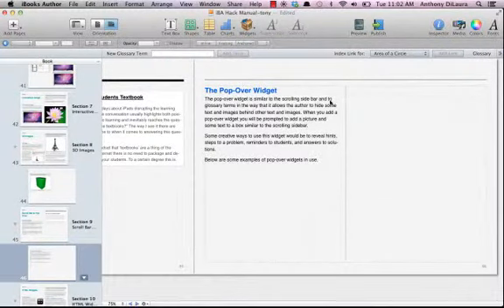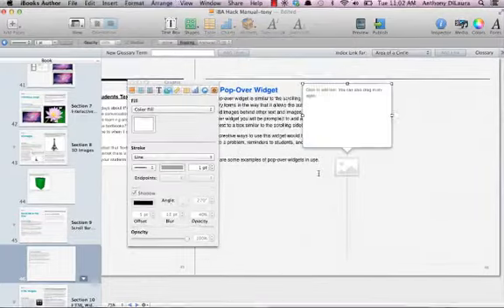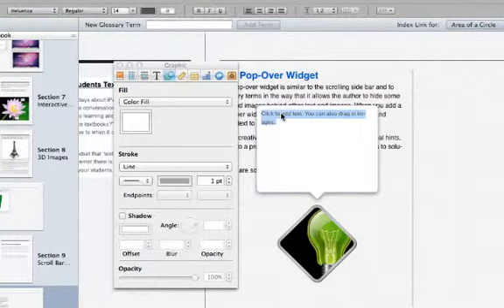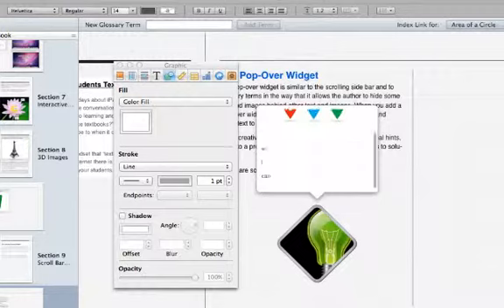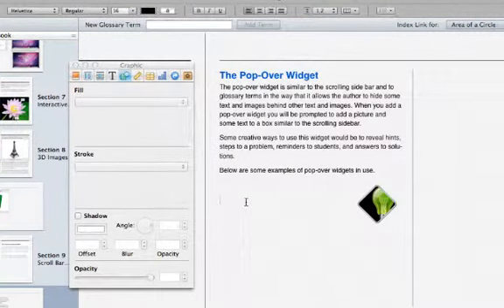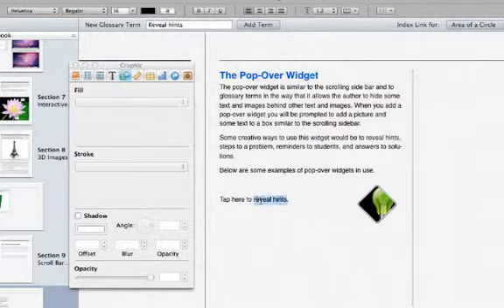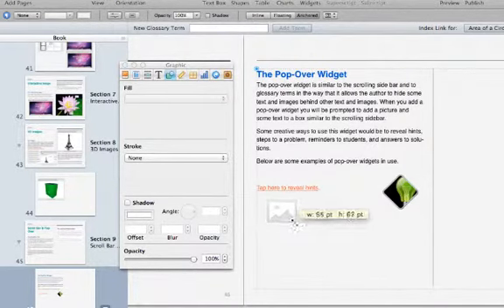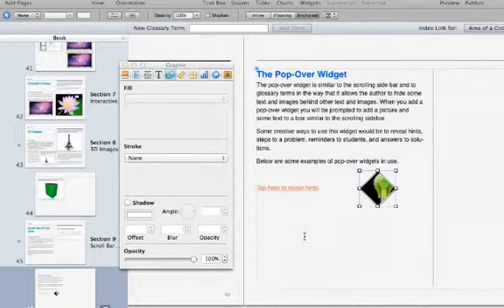Creating a Pop-Over widget in iBooks Author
simple tutorial on how to create a pop-over widget in iBooks author